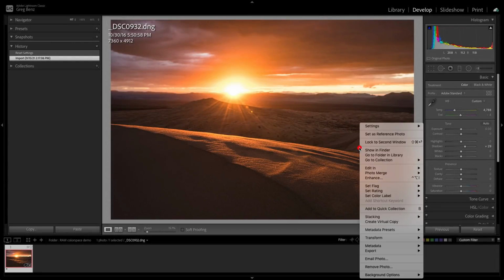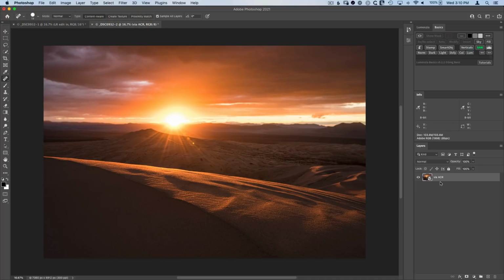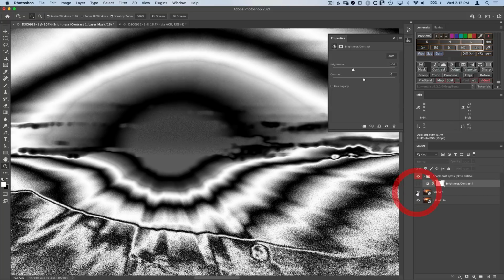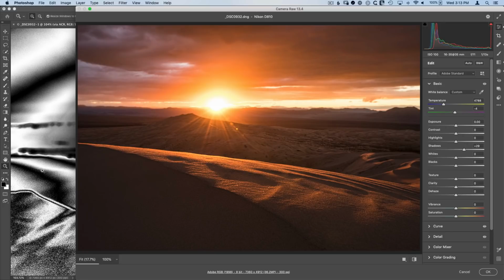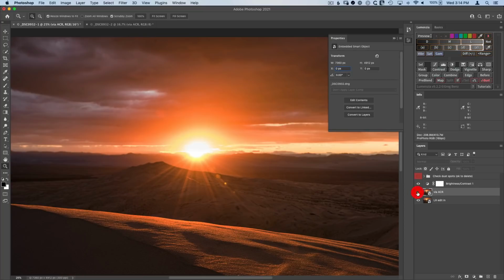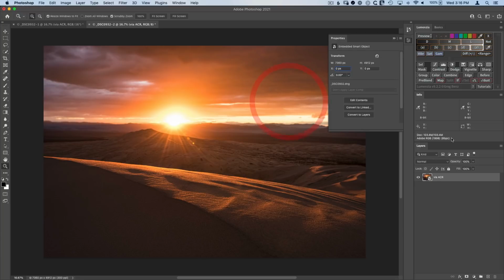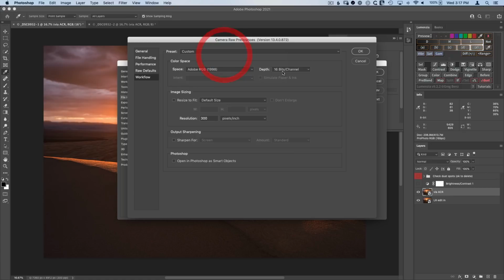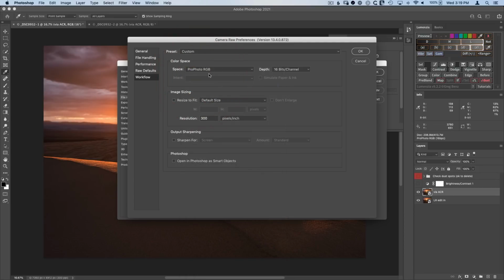Don't let this hidden setting RUIN your RAW smart objects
Camera RAW Smart Objects are hands-down one of the best features of Photoshop. They always give you access to alter the RAW processing while keeping the highest-possible quality... unless you overlook this one critical (but hidden) setting.